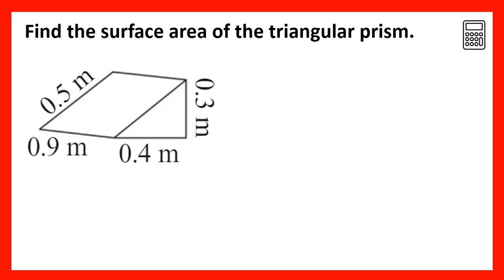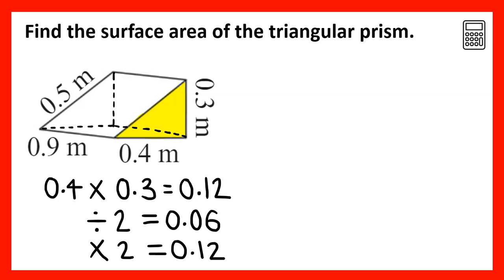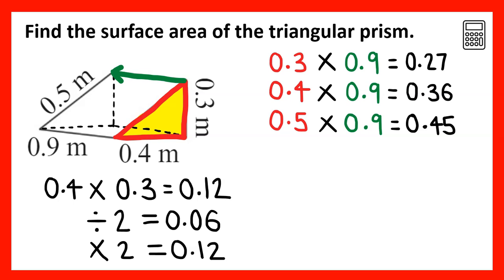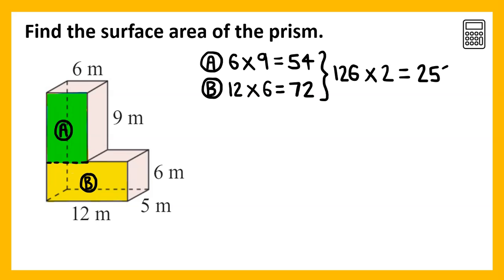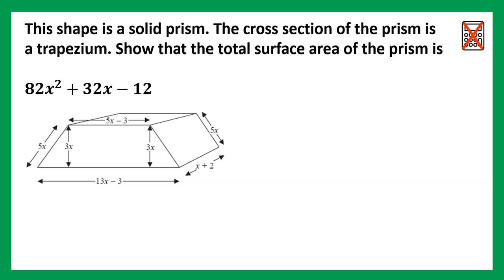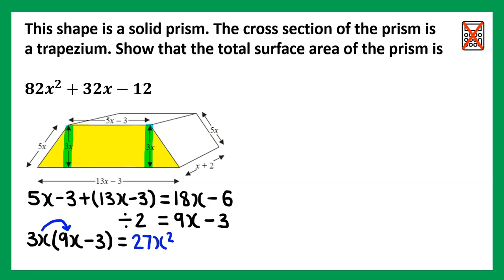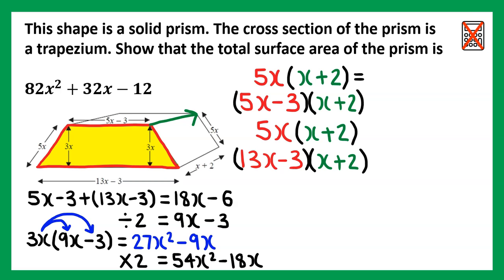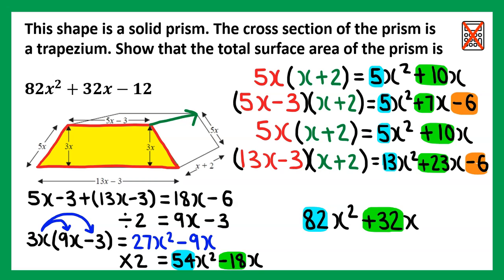GCSE Surface Area: Prisms - Adam Maths Tutor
A video tutorial guiding you through beginner, intermediate and advanced questions on Finding the Surface Area of Prisms

0:00 Red: Beginner
2:27 Amber: Intermediate
4:18 Green: Advanced
7:48 Spot the Mistakes